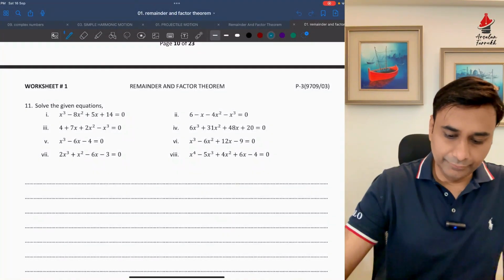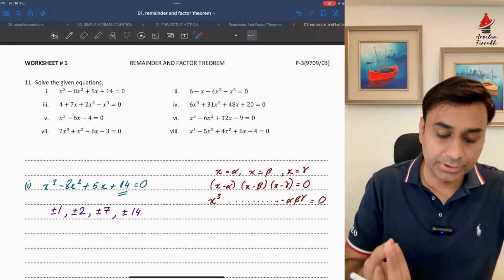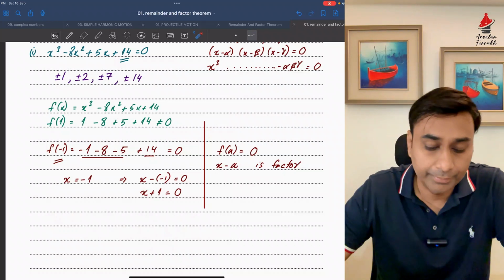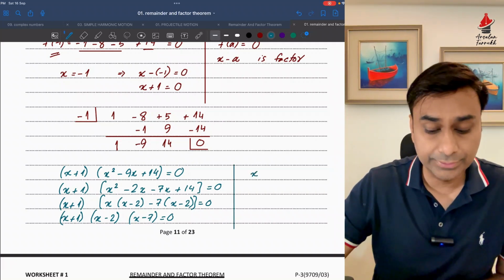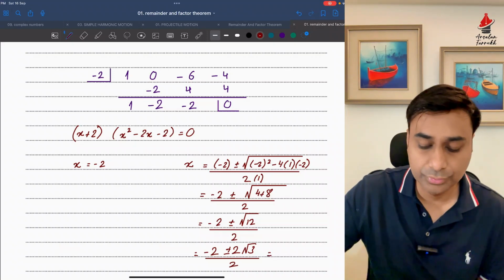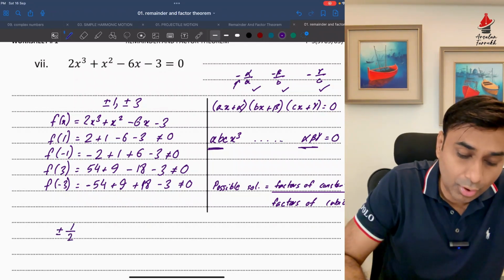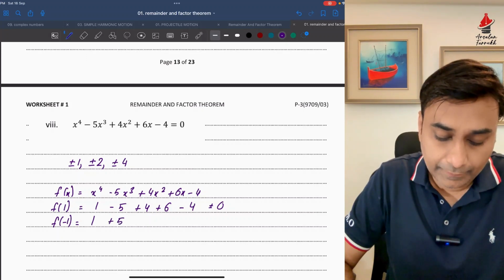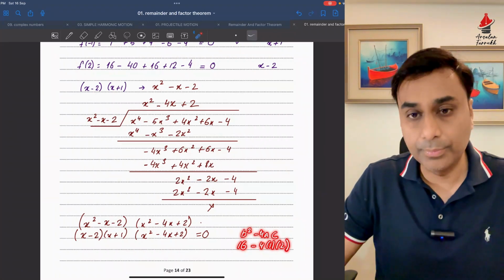Solving Cubic Equations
Welcome to this enlightening video on 'Cubic Equations', presented by Arsalan Farrukh. Whether you're diving into higher-level algebra for the first time, an educator seeking to reinforce the topic, or a math enthusiast, this video is tailor-made for you.

Our series is crafted to captivate and educate, spanning a plethora of subjects from foundational ideas to intricate theories and their real-world applications. With the profound insights of esteemed educator Arsalan Farrukh, each lesson is designed to bolster your proficiency, setting a robust foundation for further academics and career prospects in mathematics and beyond. Embark with us on this thrilling voyage of discovery and comprehension!

Your queries, suggestions, or feedback are always welcome in the comments section. Your engagement drives our dedication.

Thank you for choosing us for your learning journey!